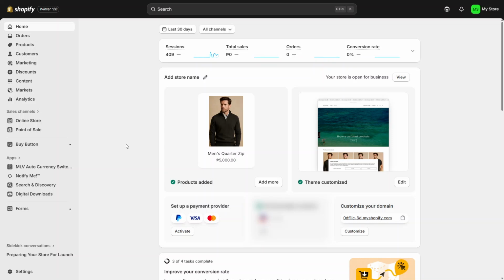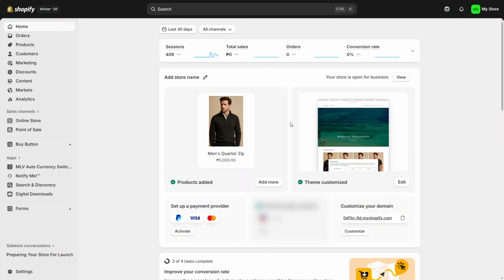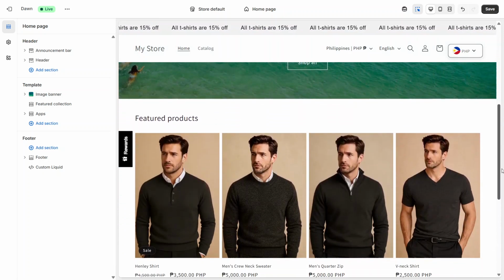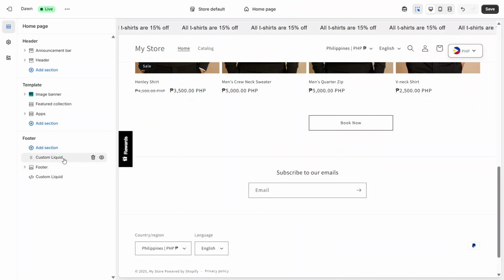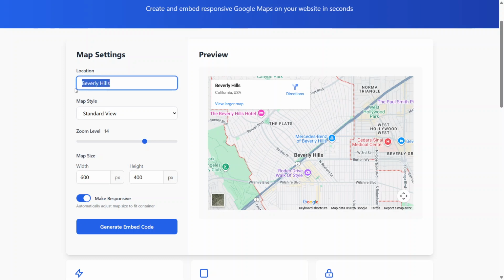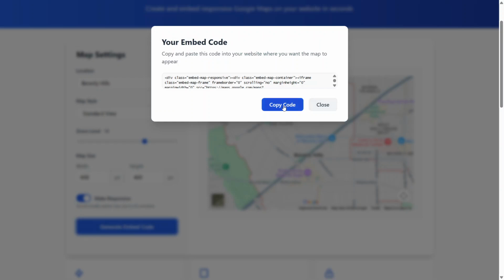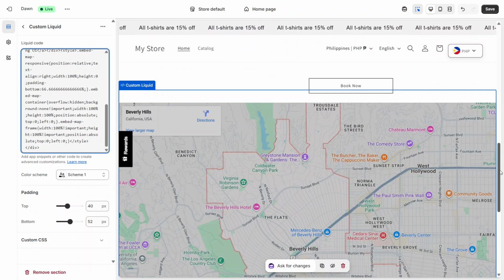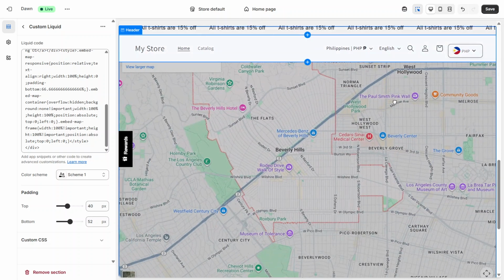How to Add Google Maps to a Shopify Store Without a Google API Key (2026) | Easy Embed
In this tutorial, you’ll learn how to add Google Maps to a Shopify store without a Google API key using the updated 2026 method. Google still allows embedded maps without an API key, and Shopify’s custom liquid + section editor makes this easy — but older tutorials use outdated sections or deprecated code. This walkthrough shows you how to get the correct embeddable Google Maps iframe, add it to a page or section, adjust sizing, and ensure it’s fully responsive on mobile. You’ll also learn how to fix issues where the map shows a blank area or isn’t centered correctly.
Perfect for contact pages, store locators, and service businesses.